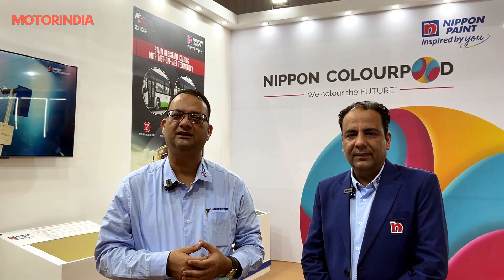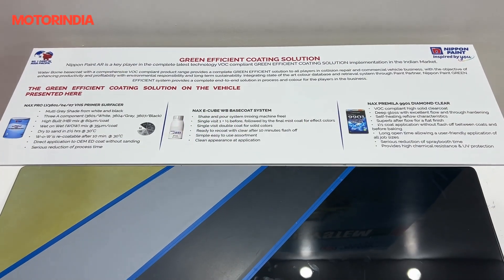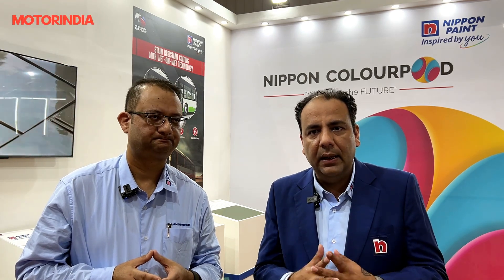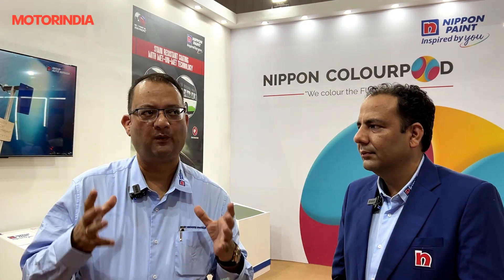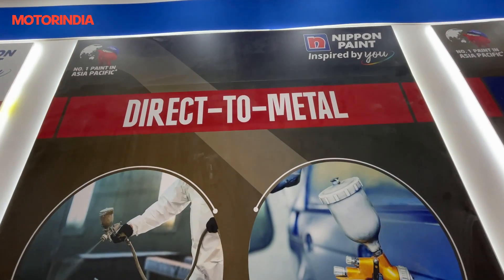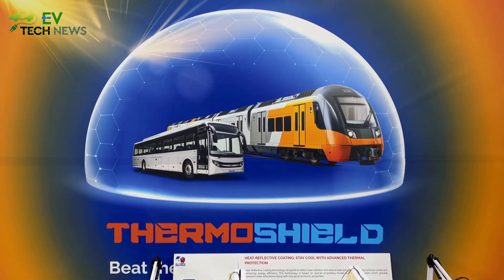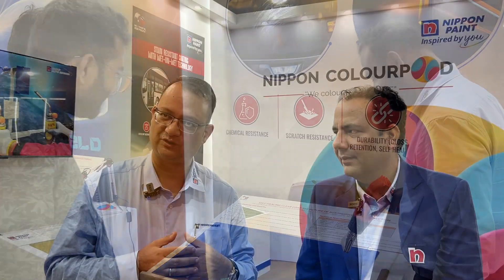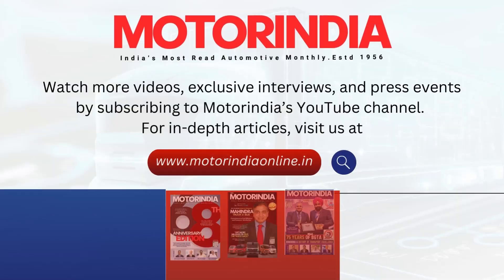Prawaas 4.0 - Nippon Paint's Futuristic Eco-Friendly Coating Solutions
Join us for an exclusive interview with Rakesh Handoo, General Manager of Marketing and New Business Development, and Navin Chawla, General Manager of Key Accounts BU, from Nippon Paint at Prawaas 4.0, India's leading multimodal transport show.

In this engaging discussion, they share insights on Nippon Paint's first-time participation as an exhibitor and the groundbreaking technologies they're showcasing for the commercial vehicle industry. Discover their innovative water-based paint systems, heat-reflective coatings, and how these advancements contribute to sustainability and efficiency in electric and diesel vehicles.

Learn about the importance of understanding customer needs and the impact of their products on overall vehicle performance and cost savings. This conversation highlights Nippon Paint's commitment to driving change in the industry and enhancing customer satisfaction through advanced technology and exceptional service.

Don’t miss this chance to see how Nippon Paint is not just a paint supplier, but a leader in transforming the future of transport!